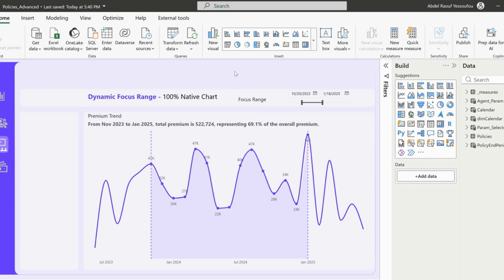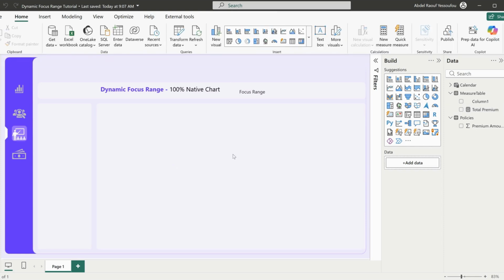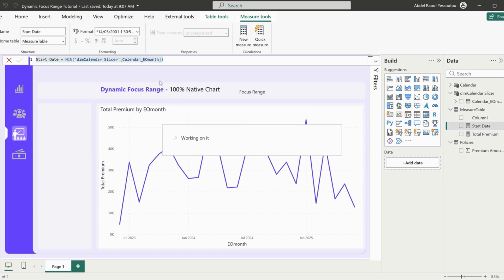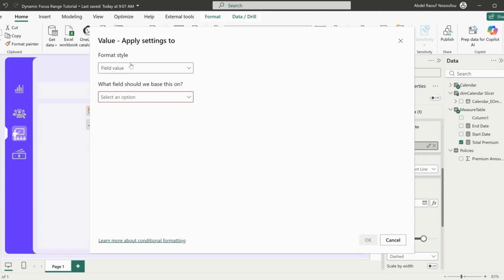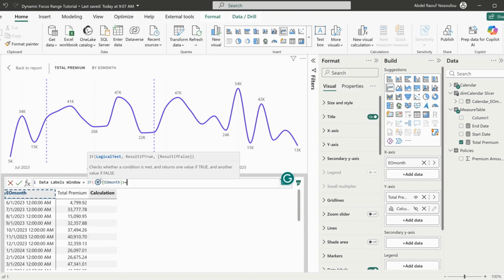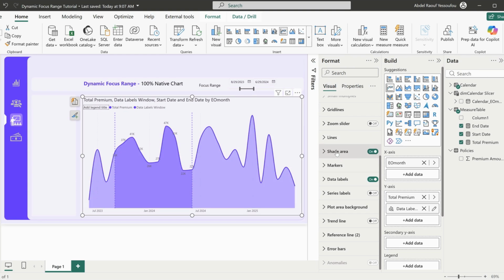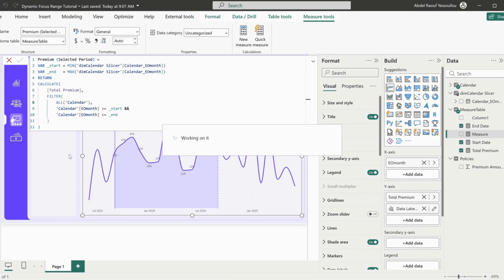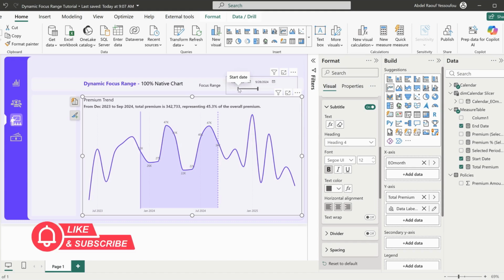Power BI Trick: Highlight the Selected Period in a Line Chart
In this quick Power BI tutorial, I show you a simple technique to highlight the selected period in a line chart using a date slicer.

When users select a date range, it can sometimes be difficult to visually identify the exact portion of the trend they are analyzing. In this video, you'll learn how to highlight the selected window so the relevant period stands out immediately.

In this tutorial you'll learn how to:

• Create a line chart using End-of-Month dates
• Capture the selected period using DAX
• Add reference lines for the start and end dates
• Use a visual calculation to highlight the selected range
• Add dynamic insights for the selected period premium

This technique improves trend analysis and user experience in Power BI dashboards.